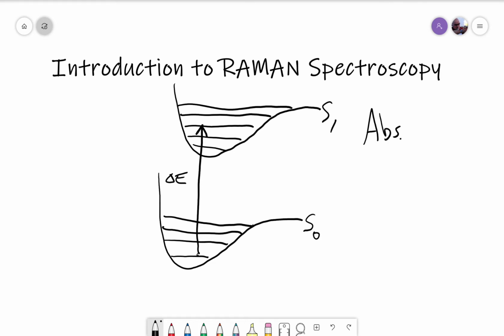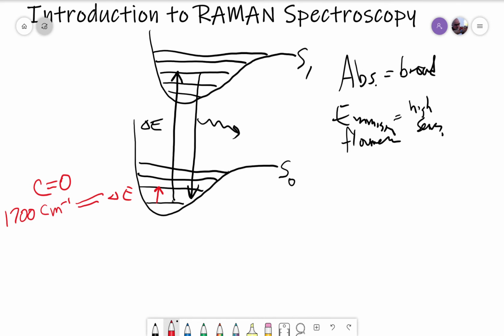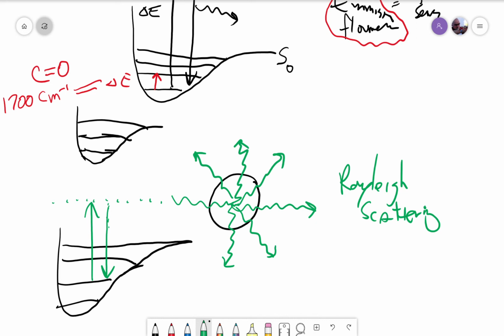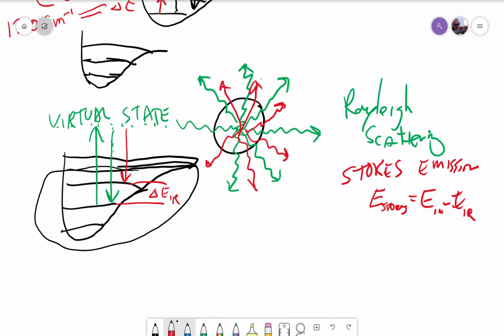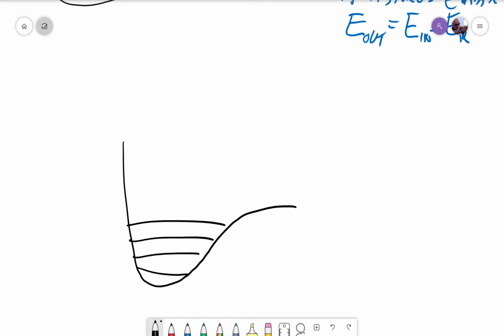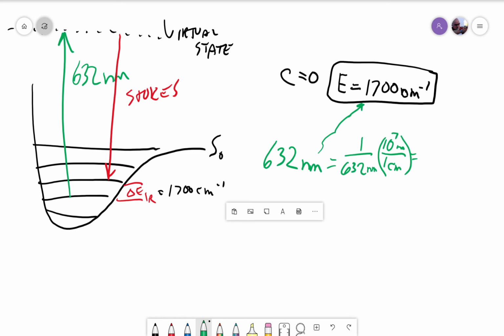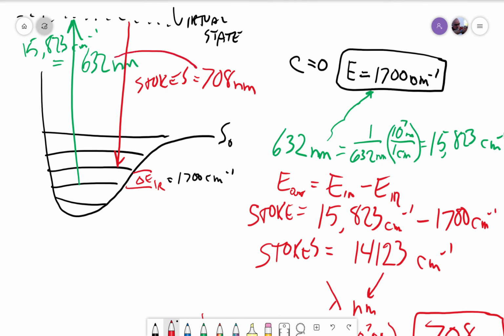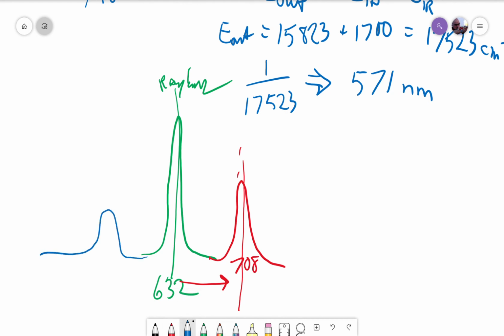Introduction to RAMAN